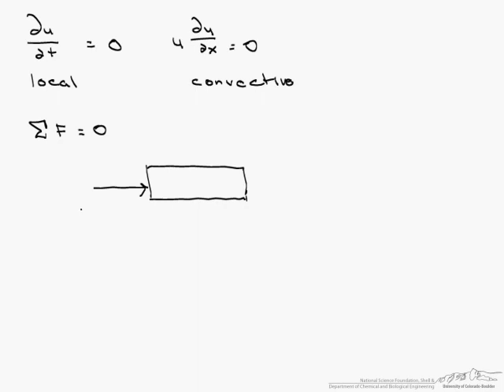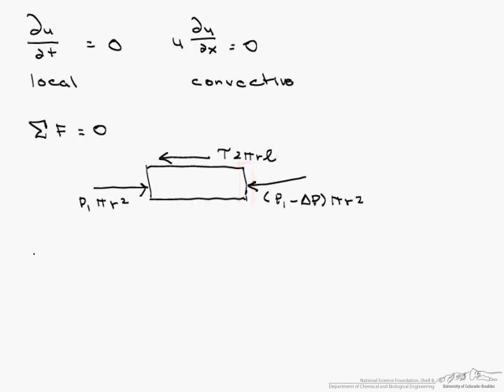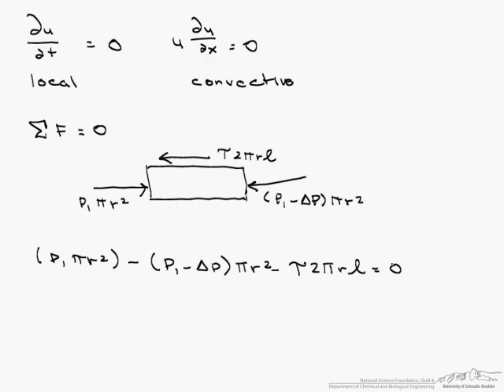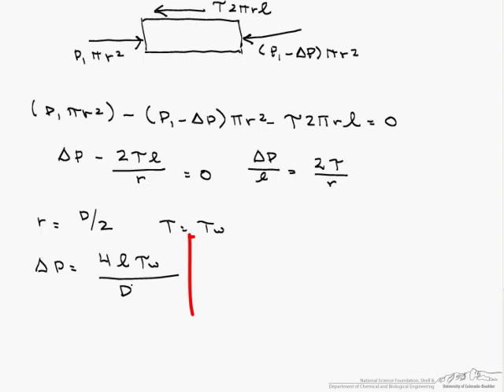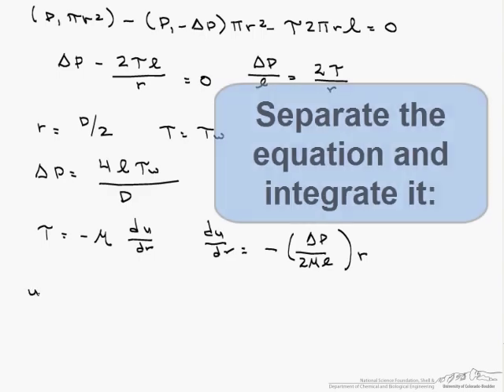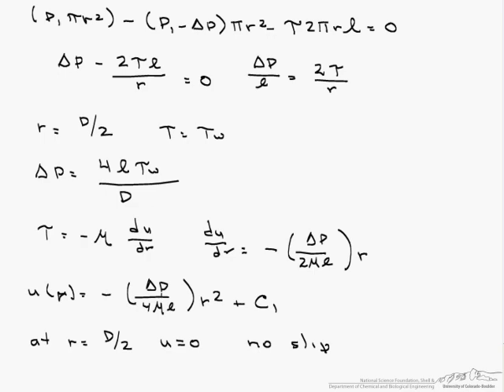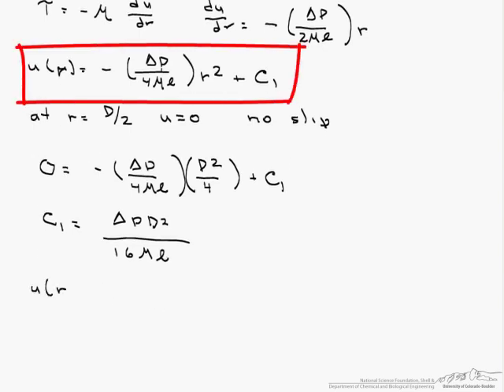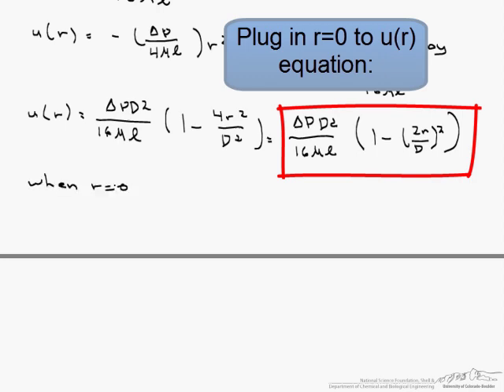Fully Developed Laminar Flow (Using Force Balance)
Performs force balance on fluid element for steady, fully developed laminar flow to determine exact solution for pipe flow.  Made by faculty at the University of Colorado Boulder, Department of Chemical and Biological Engineering. Reviewed by faculty from other academic institutions.